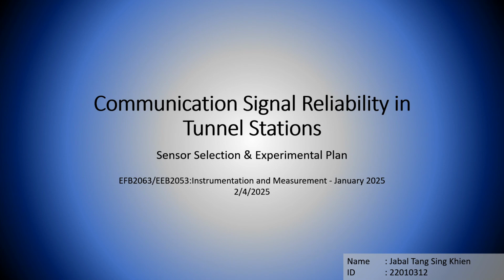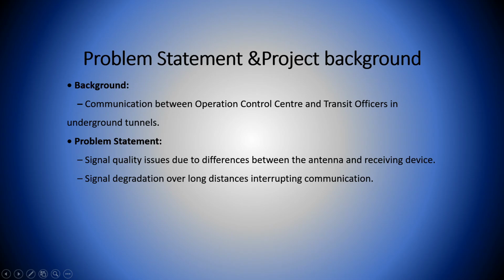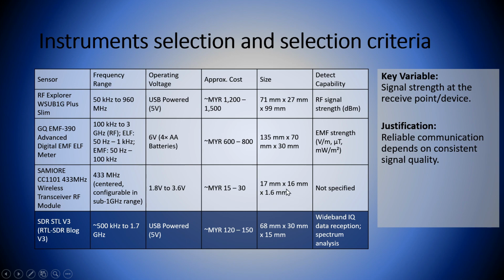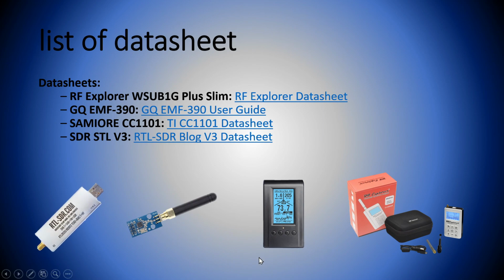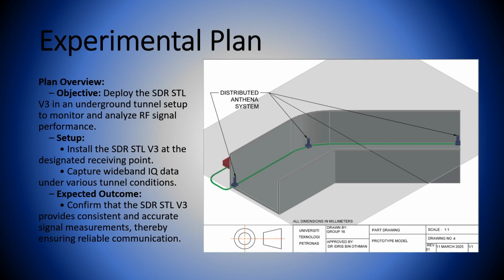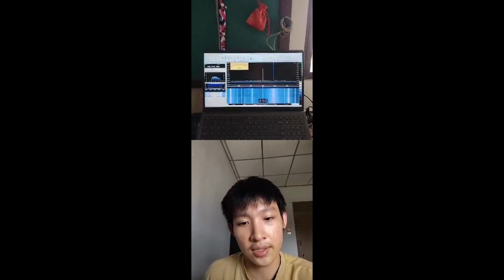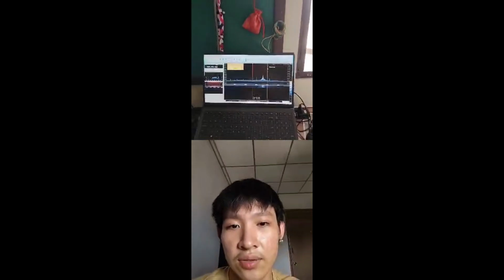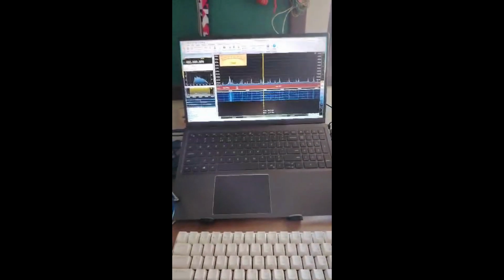Presentation------IM projects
sensor selection, my choice is Stl-Sdr USB (clone)